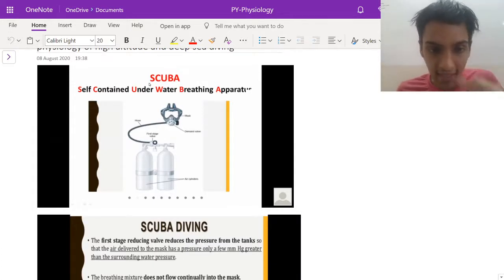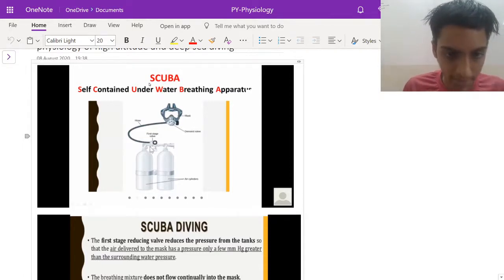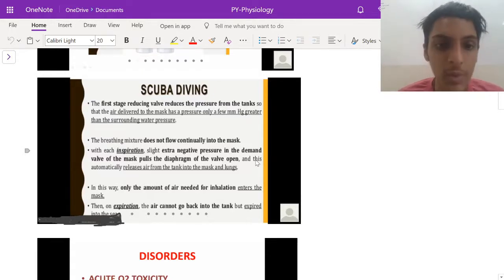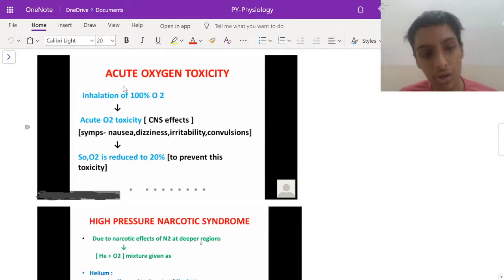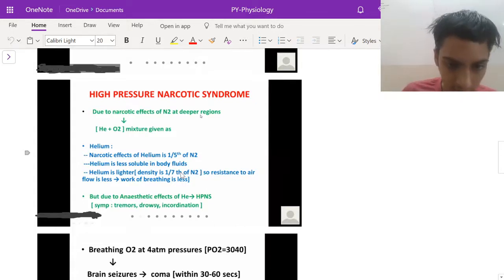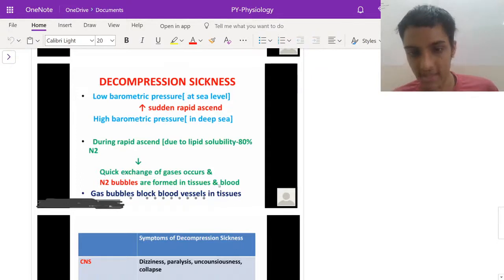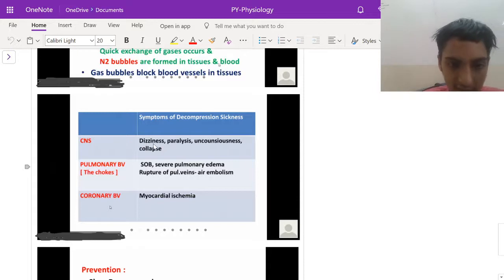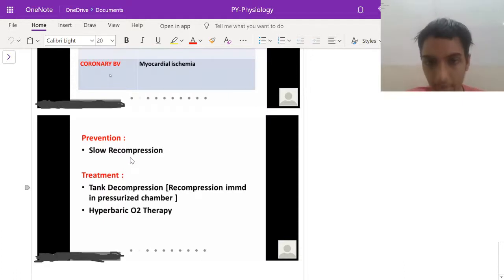MBBS PY6.4 Respiratory Physiology - High altitude and Deep sea Diving | Sudharshan PB